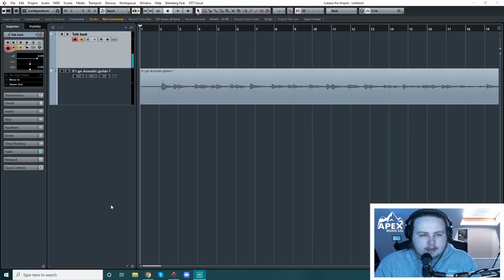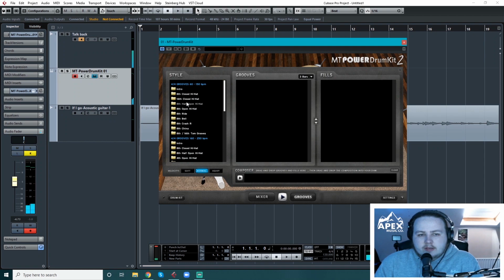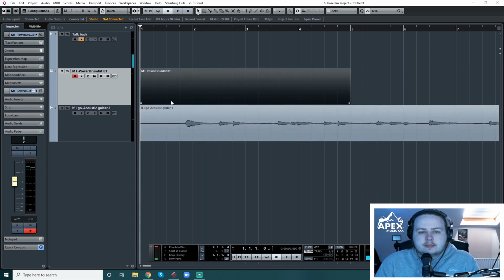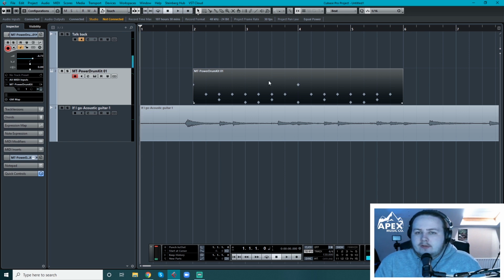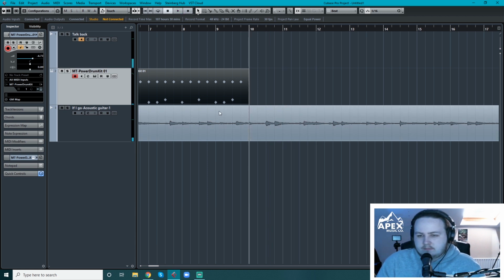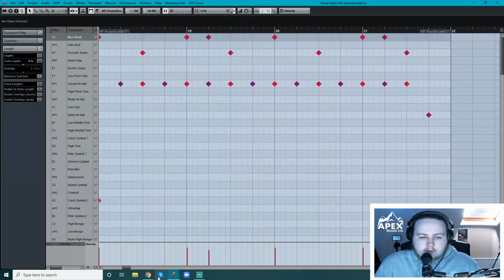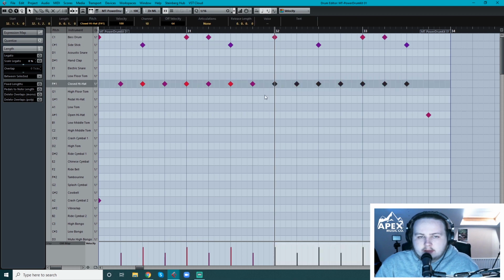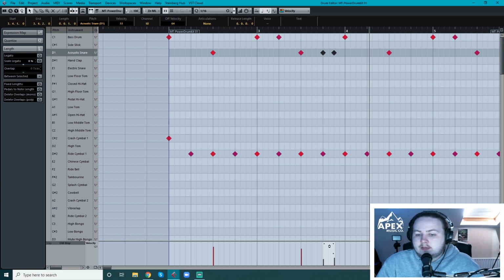HOW TO PROGRAM DRUMS - FREE VST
A video on how to program drums in your DAW with a free VST.